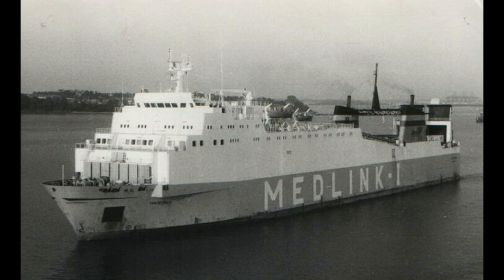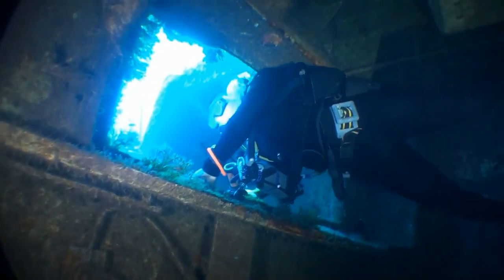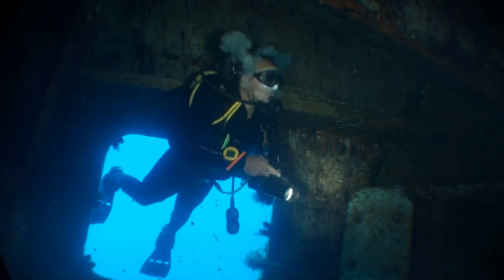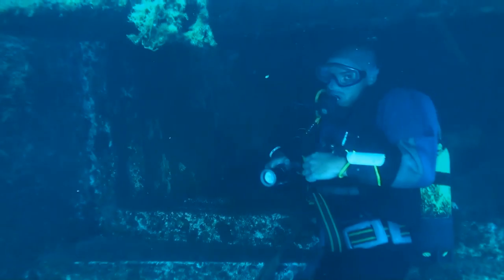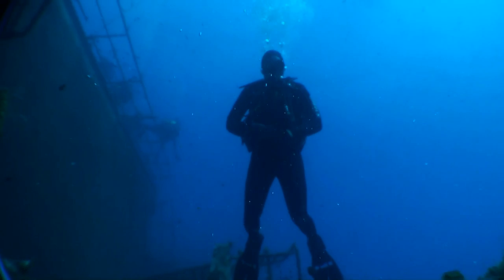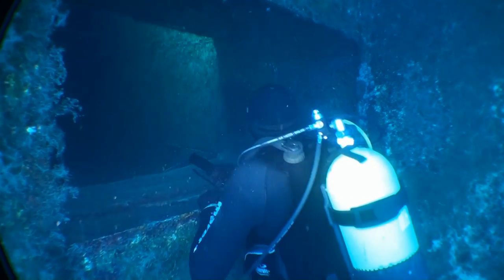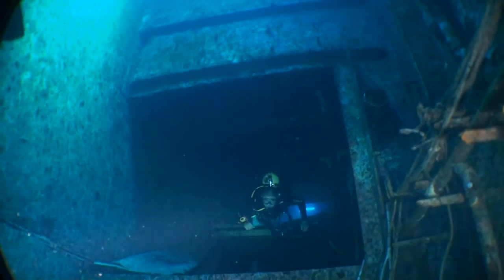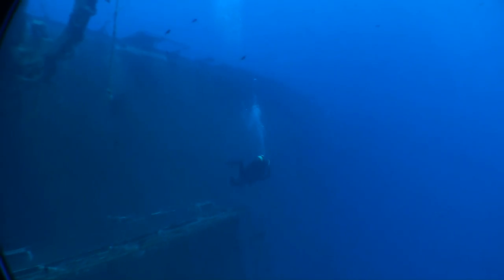The Zenobia wreck - easier penetrations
One of the top 10 wreck dives in the world. The Zenobia was a bit of an ugly duckling while afloat but she has turned into a wonderful wreck dive. She now lies on her side in about 42metres. This is a quick tour of some of the easily penetrated sections of the wreck with a few photos to illustrate the route. They are the upper cargo deck, chain locker, crew accommodation, bridge, passenger accommodation & restaurant.